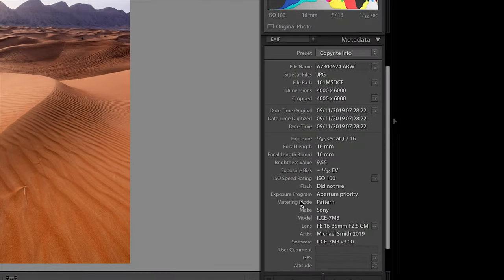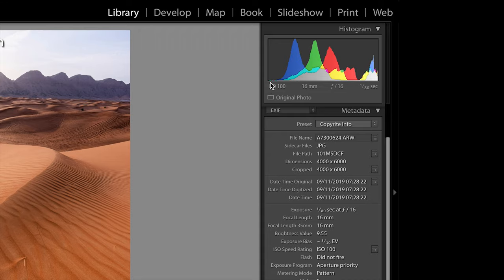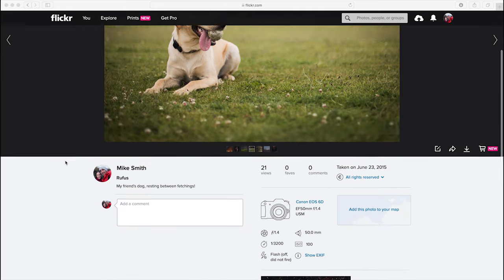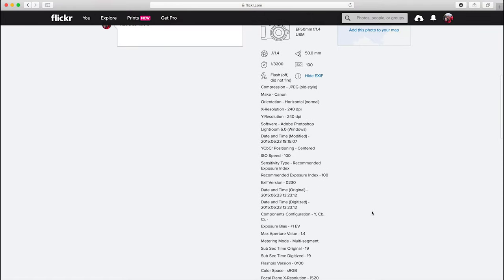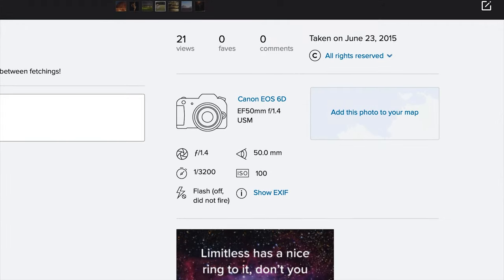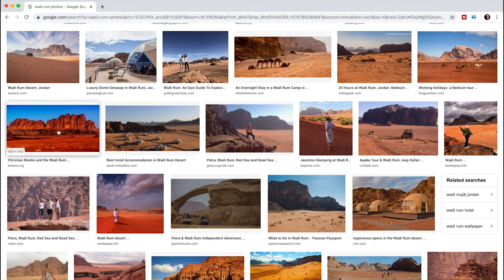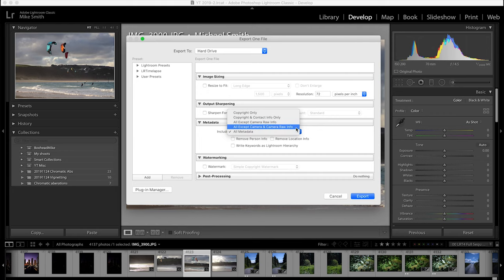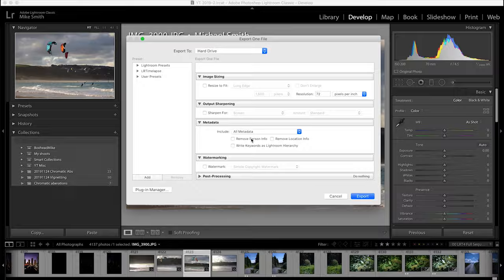What is EXIF data?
What is EXIF data? When taking photos we all rely on the exif data or metadata in some way or another...either to analyse how we took the photo or to protect it from being stolen...today I show you what it is and how to view it.

To sign up for my weekly emails, scroll to the bottom of my homepage and sign up

Thanks

Mike